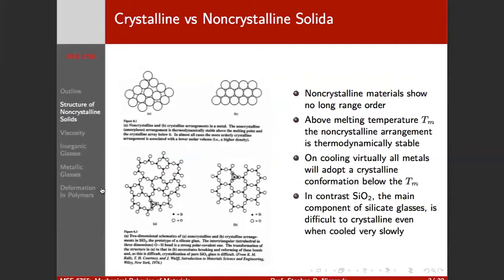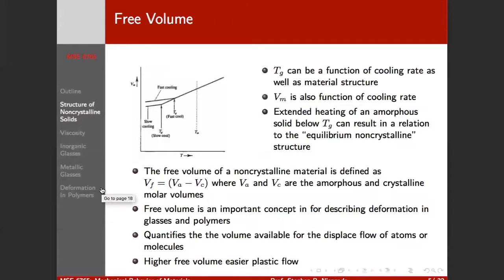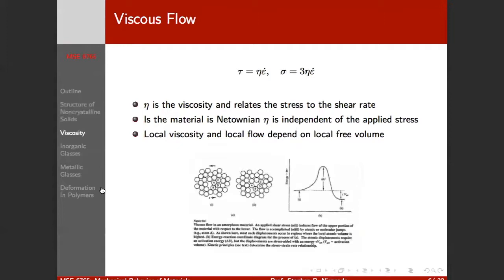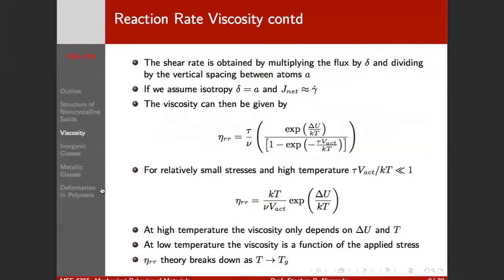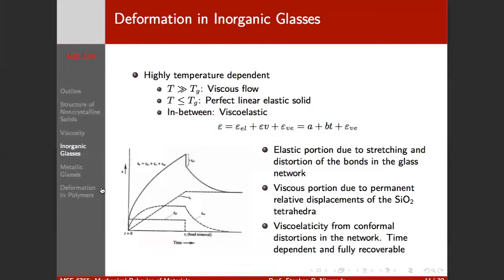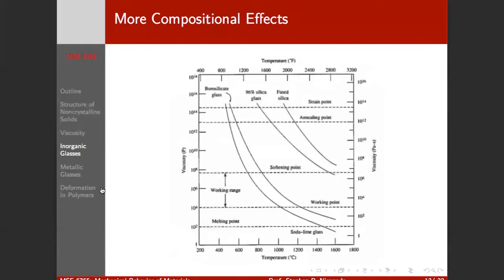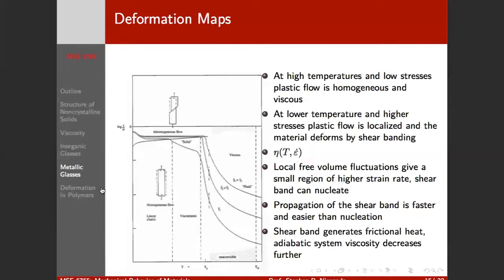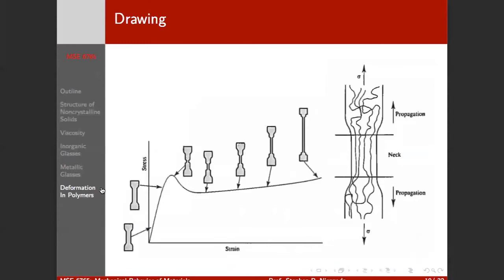MSE 6765 - 3/7/18 Deformation of Non-Crystalline Materials Part 1